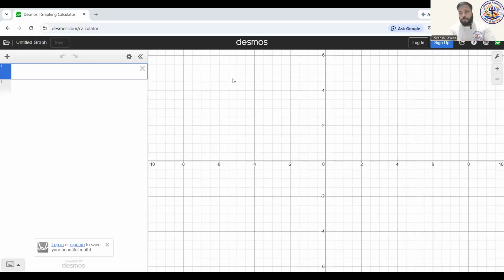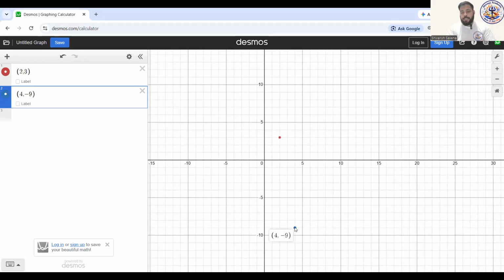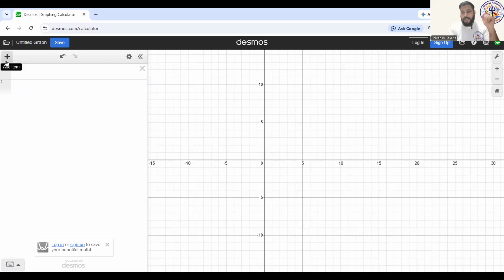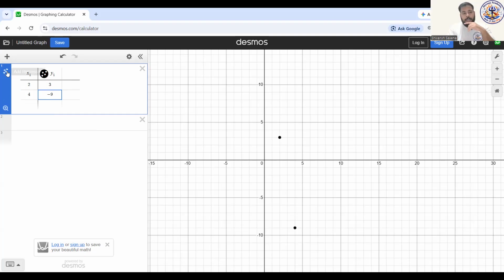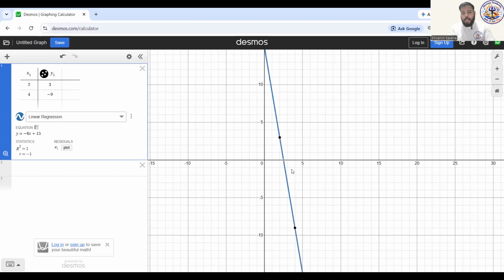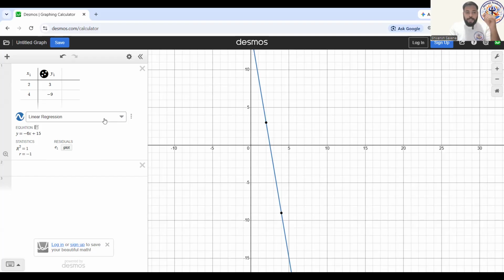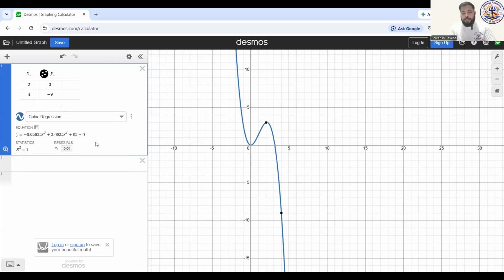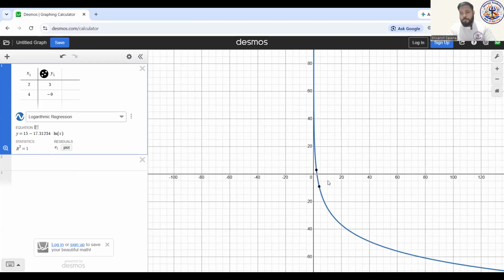Mastering Desmos | Episode 2 | Plot Any Graph Using Just 2 Points (Regression)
Can you create the equation of a graph using only two points?

In this episode of the Mastering Desmos series, you'll learn how to use Regression in Desmos to generate equations from points quickly and accurately. This powerful technique is useful for students, teachers, engineers, and anyone working with mathematical graphs.

📚 In this video, you'll learn:

✅ How to plot points in Desmos
✅ How to use Regression to generate equations
✅ How Desmos fits a graph through given points
✅ Practical applications of Regression in Mathematics

Whether you're preparing for SAT, ACT, AP Calculus, IGCSE, IB, A-Level, JEE, or college mathematics, this feature can save time and improve your understanding of graphing.